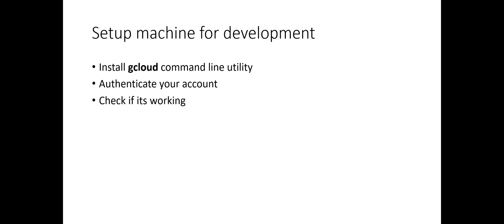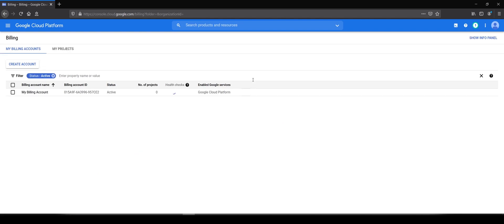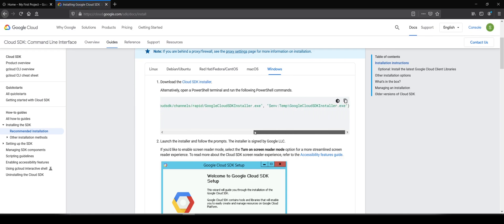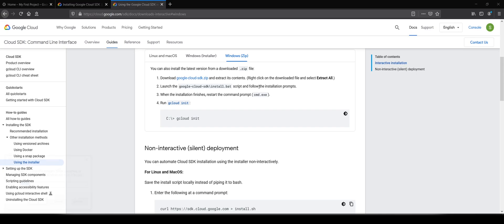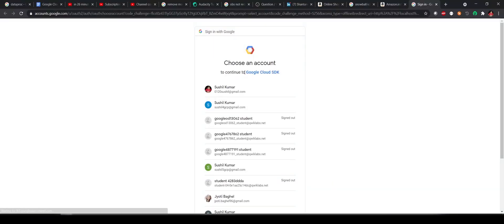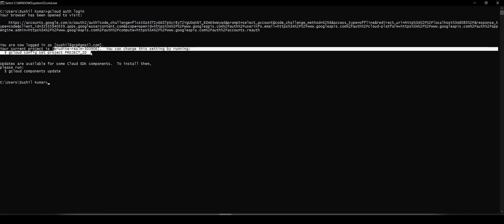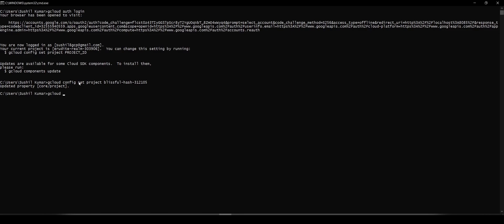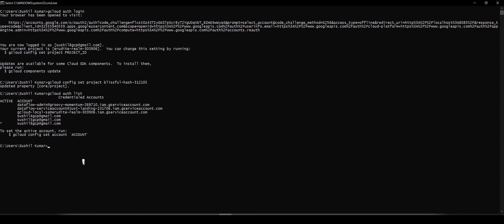1.3 - Setting up machine for development | Apache Spark on Dataproc | Google Cloud Series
In this video we'll see how to install gcloud command line utility on your machine and authenticate it with your account.

This video is part of the course Apache Spark on Dataproc. You can find all the videos for this course in the following playlist.